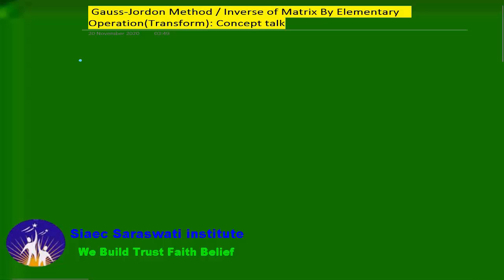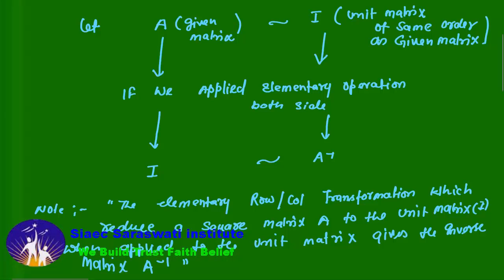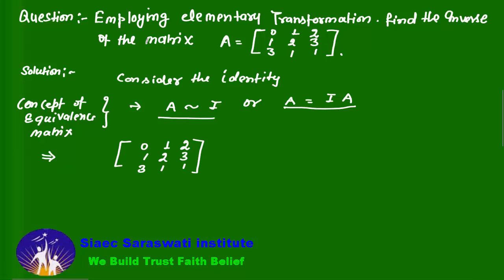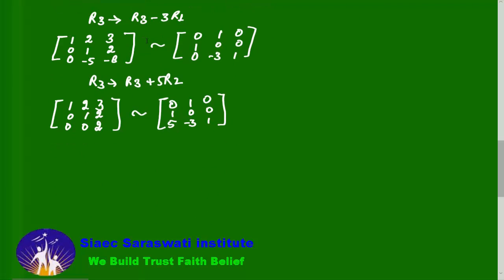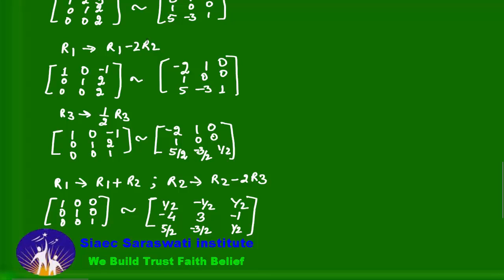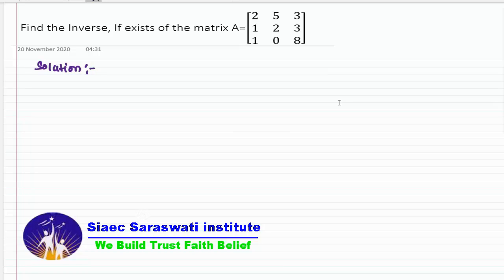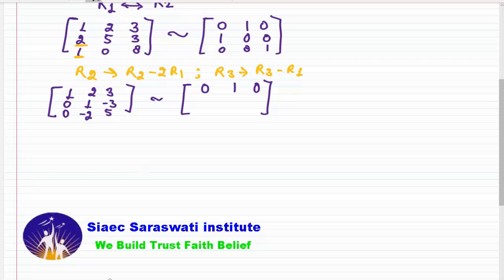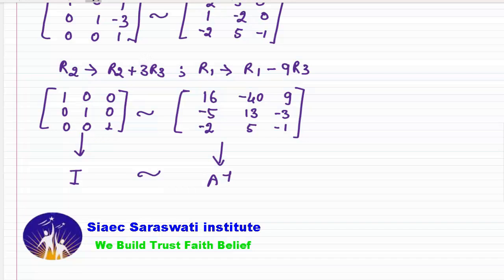आव्यूह और आव्यूह का व्युत्क्रम भाग || Inverse of Matrix || A = IA || A ~ I || Elementary Operation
The inverse of Matrix by Elementary Operation,
Inverse of Matrix ( A = IA or A ~ I ) by Elementary Operation/Transformation ( Rows , Columns )